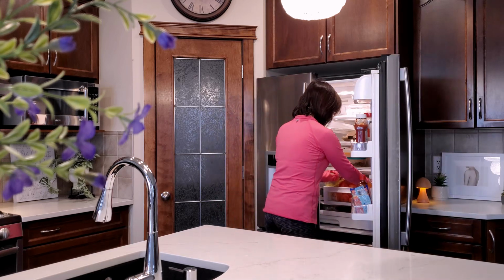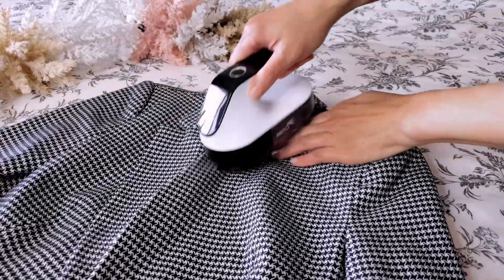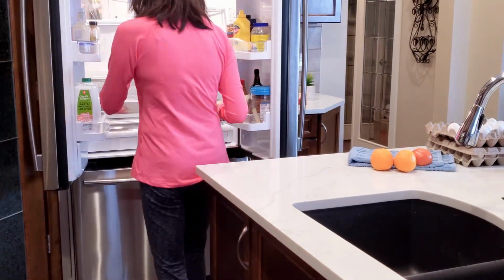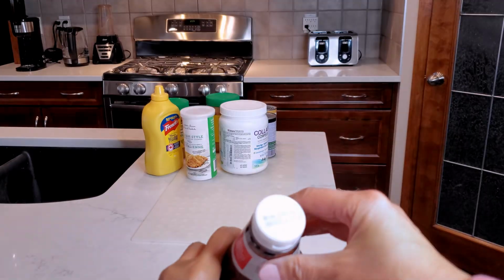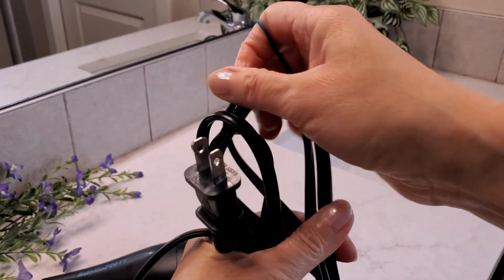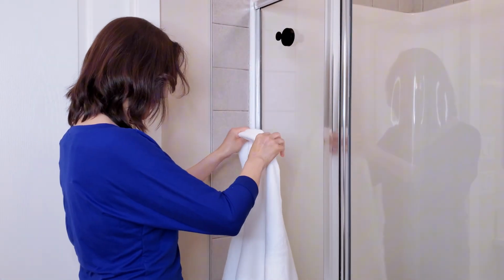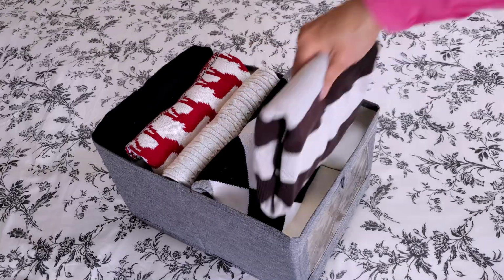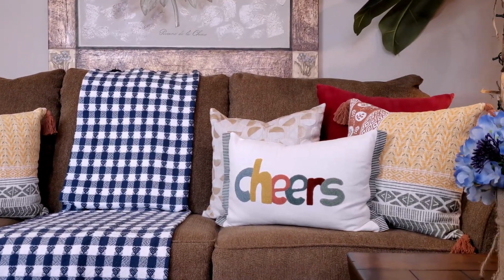New Season House Reset: 3 Easy Ways to Tidy Up Your Home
◊ Mentioned (or a close match):
^ Cocktail Shaker & Muddler
^ Fabric Shaver, Lint Shaver, Lint Remover
^ Mini Clip-On Sweeper
^ Lysol Power Toilet Bowl Cleaner
^ Automatic In-The-Bowl Toilet Bowl Cleaner
^ Toilet Paper Basket/Storage
^ Hair Dryer Holder 3 In 1
^ 2 Tier Metal Under Sink Organizer
^ Suction Cup Hooks
^ Shoe Storage Box
^ Clothes Storage Bins
^ White Sheer Curtains
^ Tulip Front Door Wreath
^ Seasonal Decorative Cushions

◊ Description:
Ready to freshen up your home for the new season? In this video, we share 3 simple and effective ways to reset and tidy up your space. From decluttering tips to clever organizing hacks, get ready to make your home feel refreshed and organized in no time!

00:00 Introduction
01:18 Step 1: Start with Spring Cleaning
01:23 windows cleaning
01:55 linen Cleaning
04:00 fridge cleaning
04:25 floors cleaning
05:02 bathroom cleaning
06:20 Step 2: Get Organized
06:26 Decluttering
07:17 Toilet paper organization
08:36 Bathroom under sink organization
10:16 Shower towels organization
11:15 Seasonal shoes organization
12:45 Seasonal clothes organization
13:18 Step 3: Seasonal Room Refresh